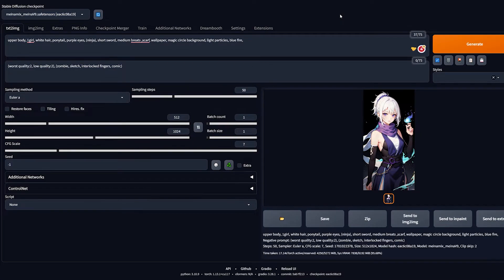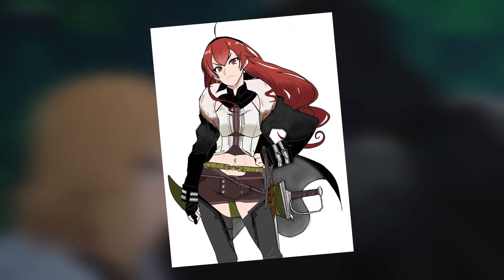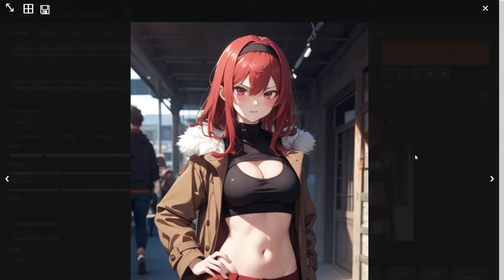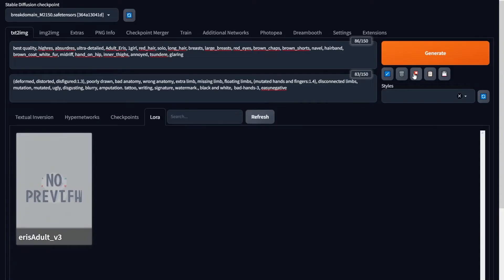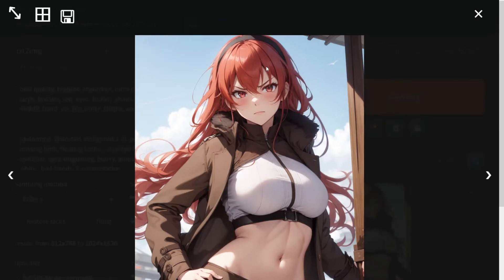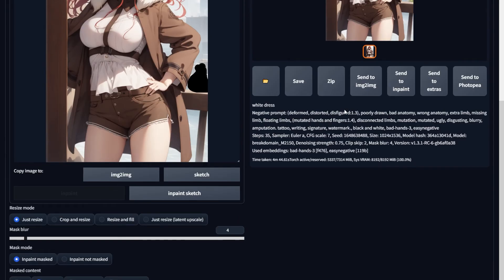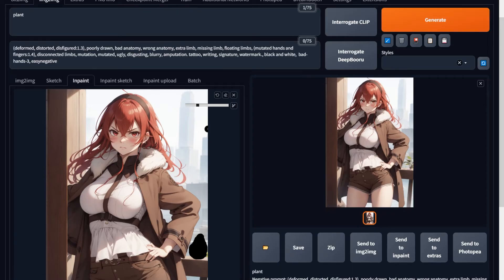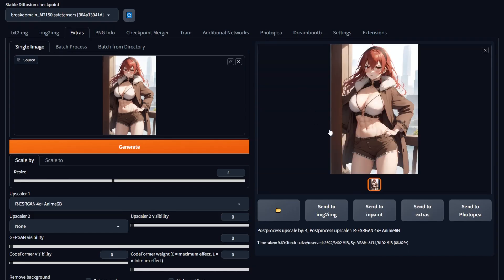How To Generate Anime Girls With AI - Stable Diffusion Tutorial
Today we’re going to see how to create amazing anime art of your favorite anime characters. In this video we’re also going to learn about Loras, Inpainting as well as upscalers.

Time Codes:

00:00 - Intro
01:19 - Setting Up Stable Diffusion
02:27 - Using Lora
03:49 - Lora Weights
04:58 - Inpainting
06:37 - Issues In Inpainting
07:42 - Upscaling

Models:
Breakdomain
Anything V5
Meinamix

Negative Prompts: (deformed, distorted, disfigured:1.3), poorly drawn, bad anatomy, wrong anatomy, extra limb, missing limb, floating limbs, (mutated hands and fingers:1.4), disconnected limbs, mutation, mutated, ugly, disgusting, blurry, amputation. tattoo, writing, signature, watermark., black and white,  bad-hands-3, (easynegative:1.2)